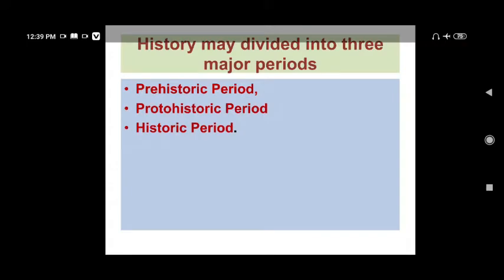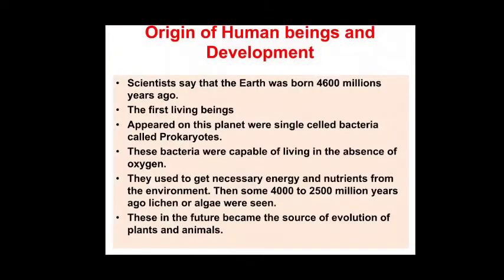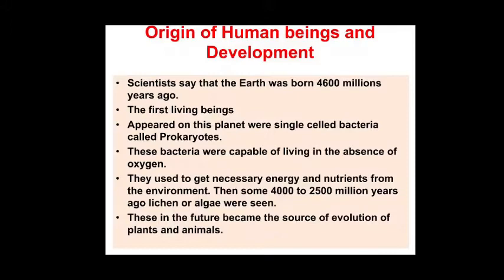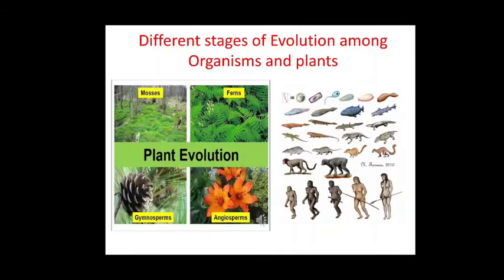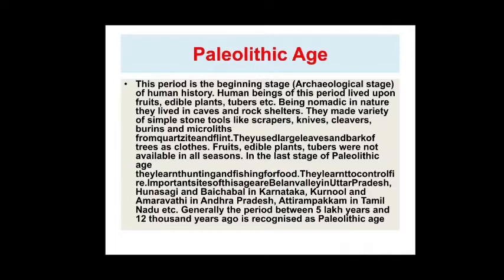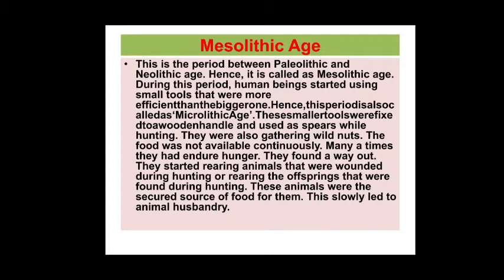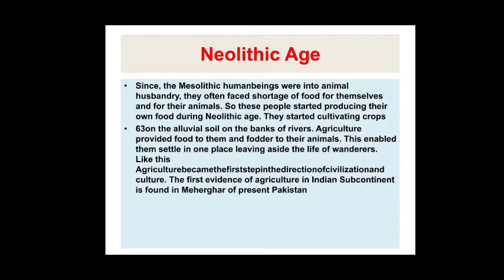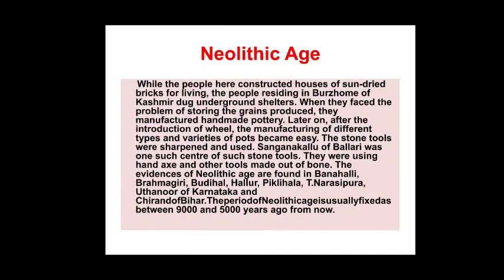6th std Social science History Lesson - 3 Pre Historic Society.